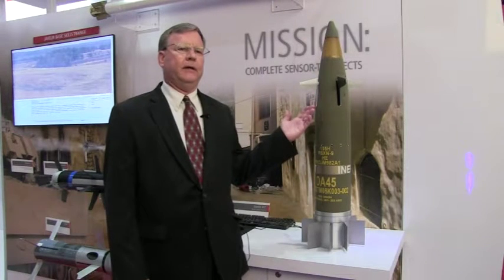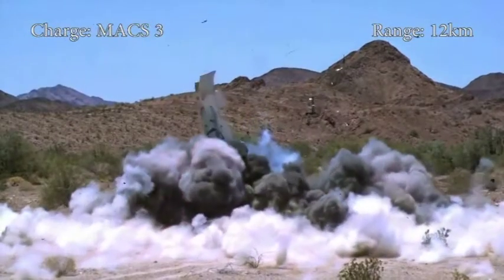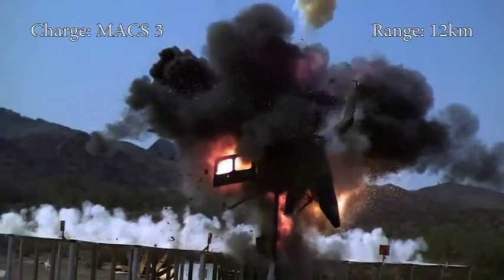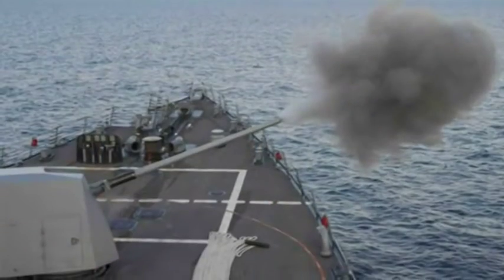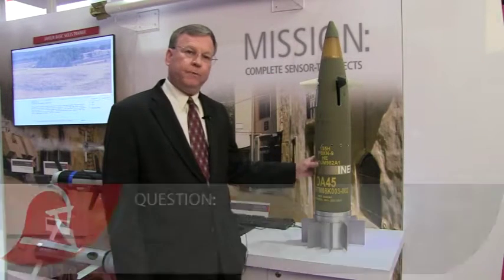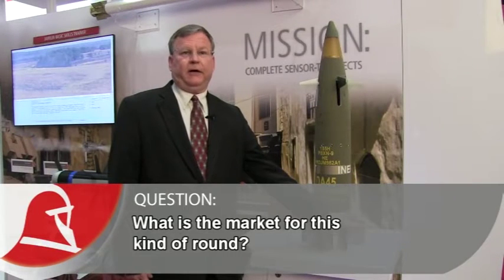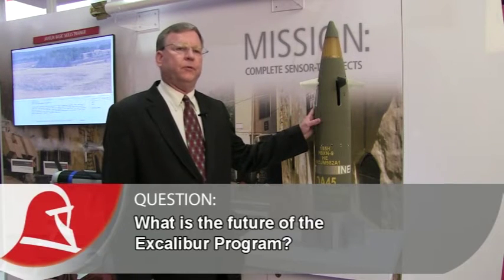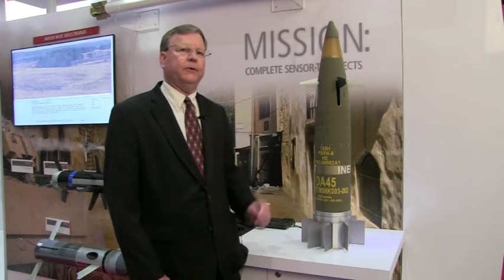IDEX 2015: Raytheon Excalibur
Raytheon is using IDEX 2015 to highlight the naval applications and modifications of its Excalibur programme.